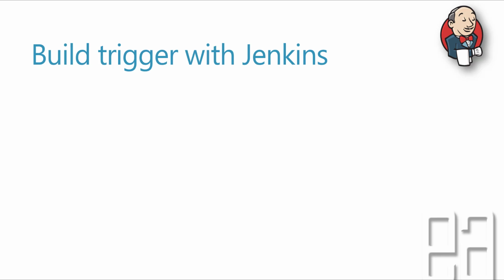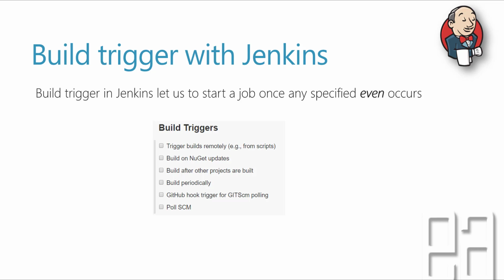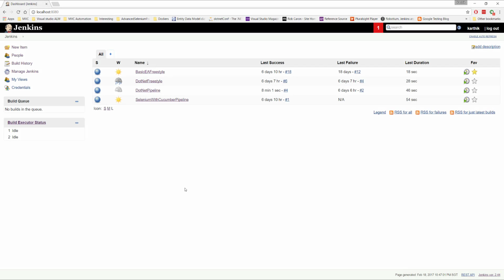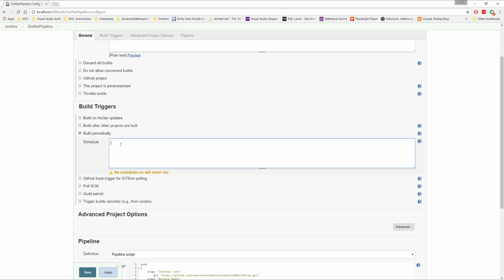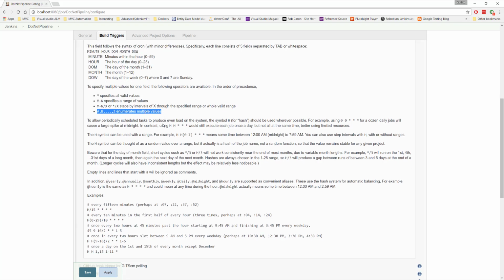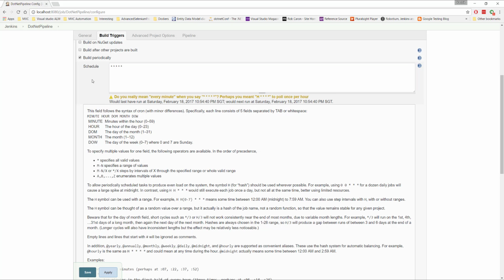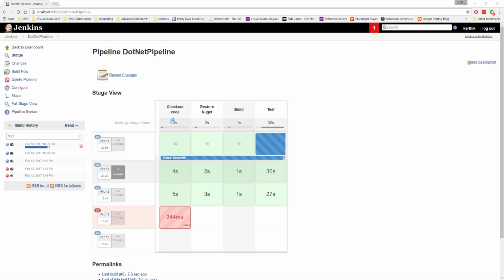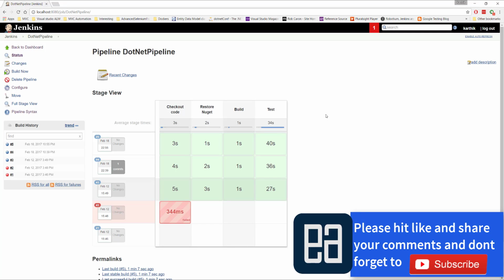Part 17 - Working with Build Triggers in Jenkins 2.0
In this video we will discuss working with Build Triggers with Jenkins 2.0 and understand how the build can be triggered for each and every checkin, minute etc.